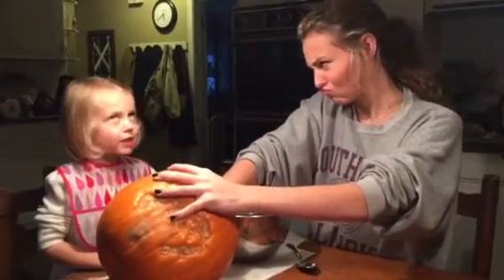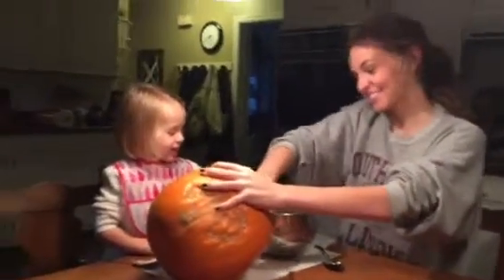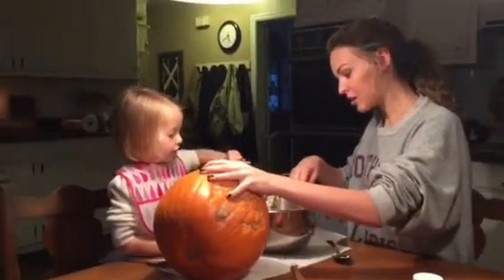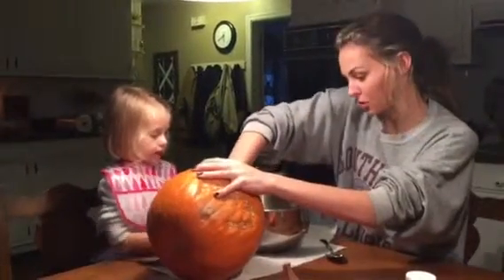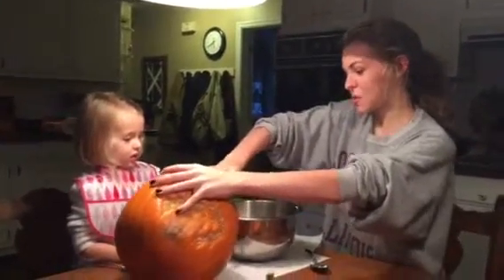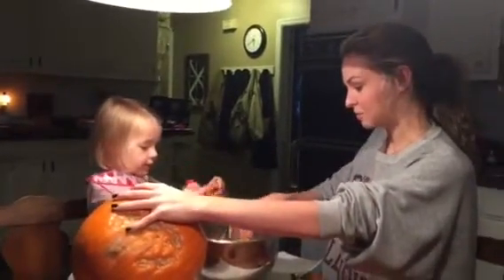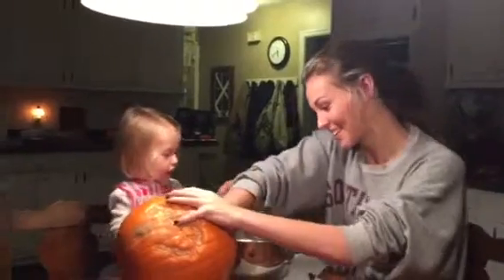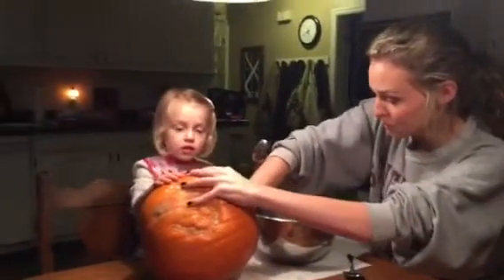Jayleigh and Cameron carving a pumpkin